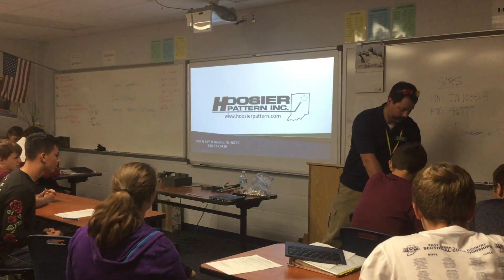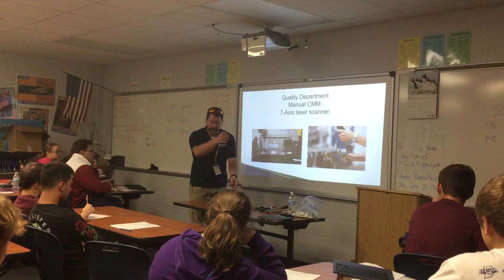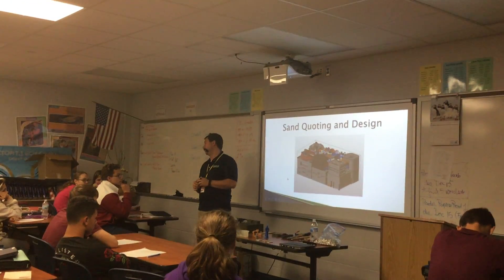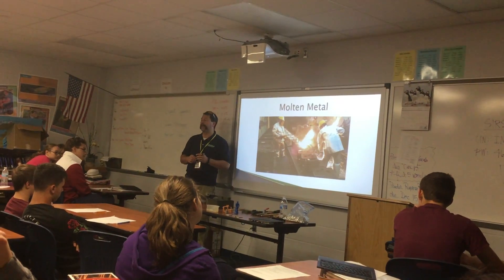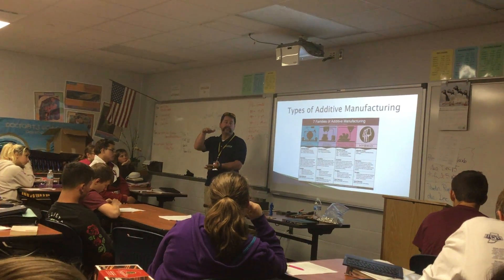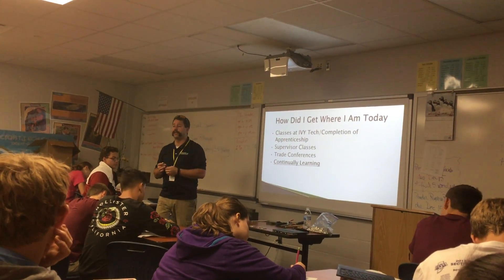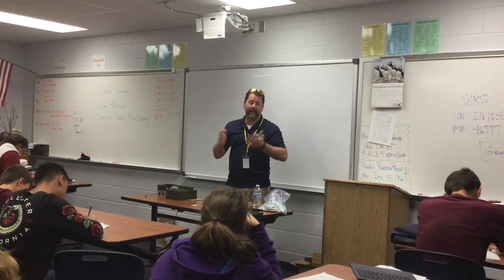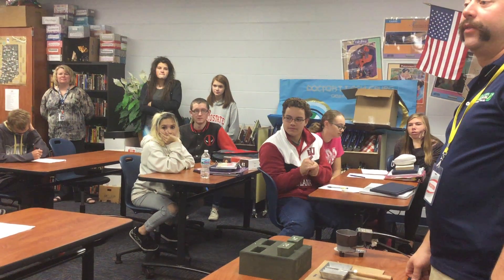NHS English 10 Career Presentation - 3D Printing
Dave Rittmeyer
Hoosier Pattern